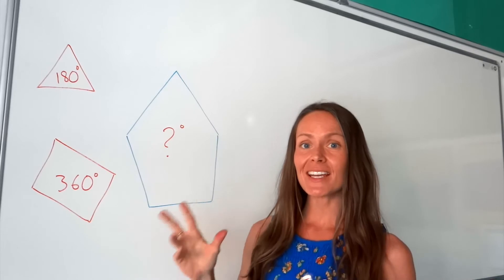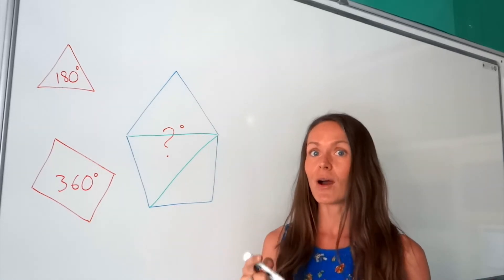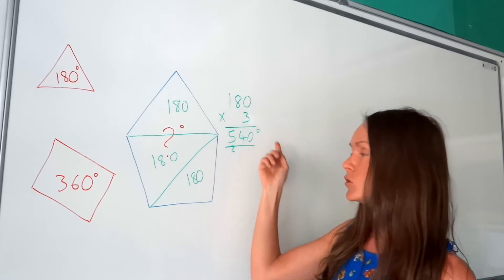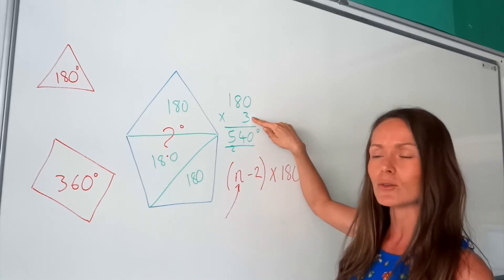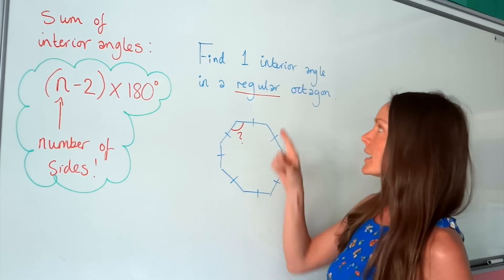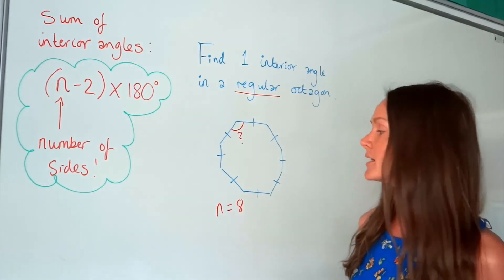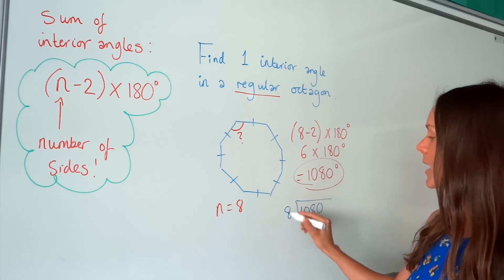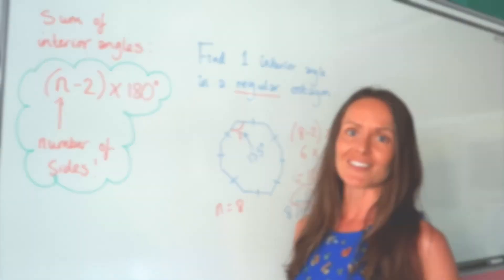The Maths Prof: Interior Angles in Polygons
How to work out the sum of interior angles in any polygon. Includes an example of working out one (single) interior angle in a regular polygon.